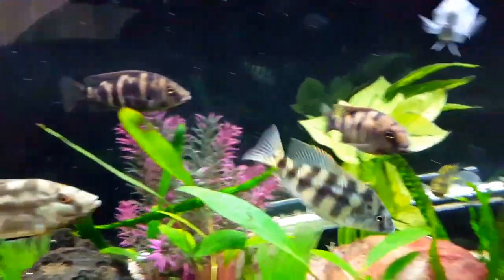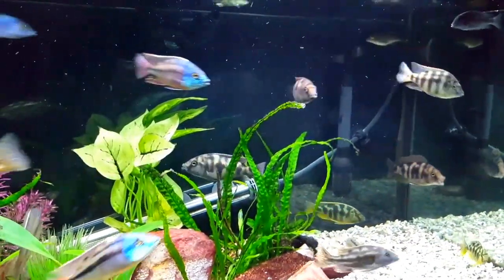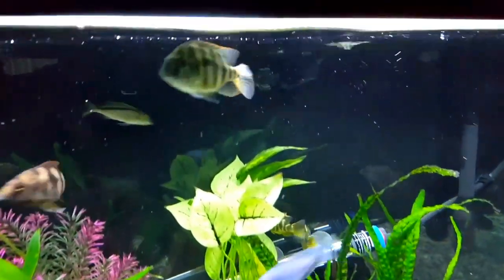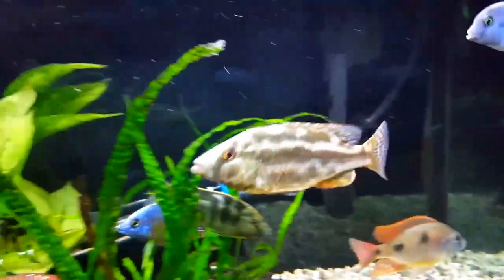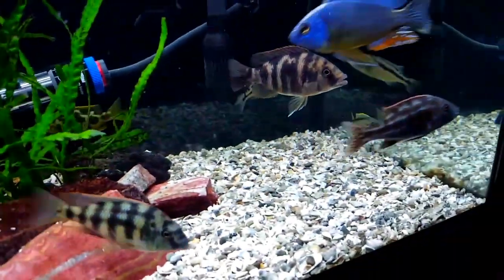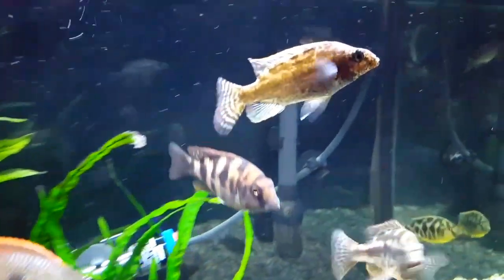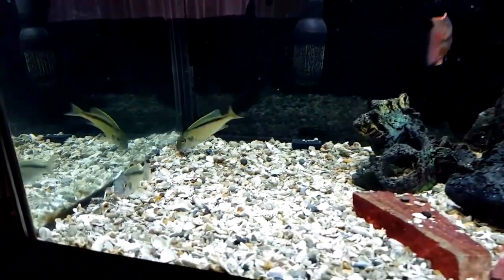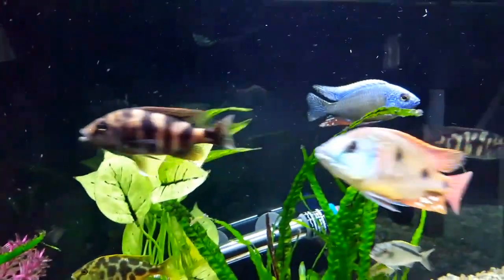Uncommon & Beautiful African Cichlid: Placidochromis johnstoni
Episode #14, the final installment in my JUVIEHAPNATION series takes a look at a fish not seen too often in the hobby, the Placidochromis johnstoni.
HAPNATION BABY!
Thank you to all of you who have supported my channel over the years. You are very appreciated!
FULL TANK BREAKDOWNS (subject to change)
60 Gal Tank Details:
Filtration: 2 SunSun 302s stuffed with sponges, Biohome Ultimate and MarinePure Cermedia and Seachem Purigen + two sponge filters that are attached to a ZooMed rotating powerhead, along with canister output attachments, also from ZooMed (courtesy of a Jay Wilson Giveaway, visit his Facebook group: The Aquatic Lounge).
Plants: plastic plus LIVE Anubias and Java Ferns.
Rocks: Lava Rock and "Wonder Stone" (available on eBay).
Substrate: Caribsea eco-complete Cichlid Specific (shells/coral).
Heater: Eheim Jager 300watt submersible.
Lighting: 48" T-5 on a timer.
***135 Gallon Tank Breakdown***
Filtration: Fluval FX 6 filled with sponges, Fluval ceramic rings, Seachem Purigen and a SunSun 704B filled with sponges, bio balls, ceramic rings, Pinky Floss and Seachem Purigen. 704B  UV is used two days week.
Heaters are two 300 watt Eheim Jagers connected to a controller from Jehmco.com, keeping things at 78 F degrees.
Lighting 2 36" Beamswork LEDs and the Powerhead is a dual adjustable head 1600 gph SunSun unit.
Substrate is Nature's Ocean Bio-Activ Live Aragonite "black" (looks more gray than black which is fine since it doesn't show every micro spec of detritus).
Background and rocks are from Universal Rocks (use Jay Wilson's 15% discount code at check out!), along with some lava rock brought over from the 60 gal to help with beneficial bacteria development.
Here are some playlists you might also enjoy:
and follow on Instagram at: "ben.o.cichlid"
...and always remember that you are greatly appreciated because YOU, YES YOU READING THIS RIGHT NOW, YOU ROCK!!!